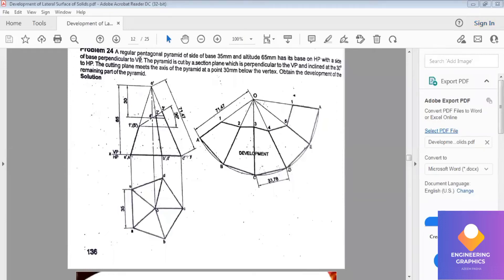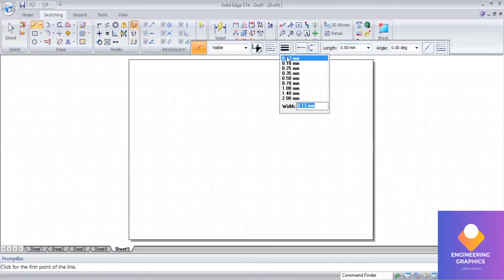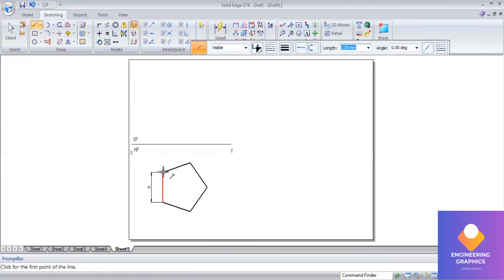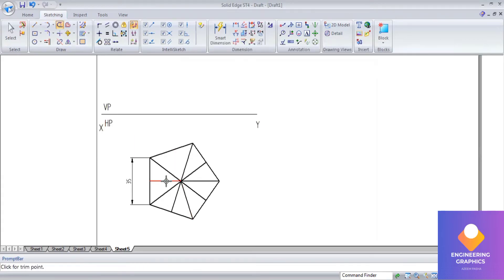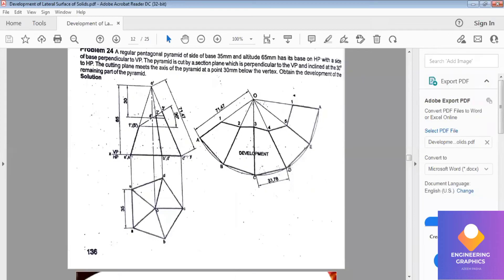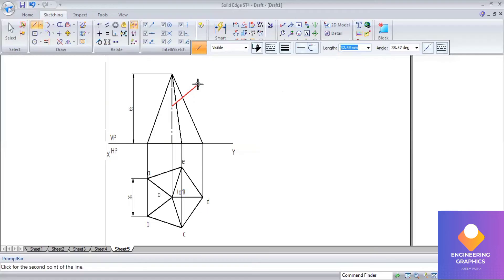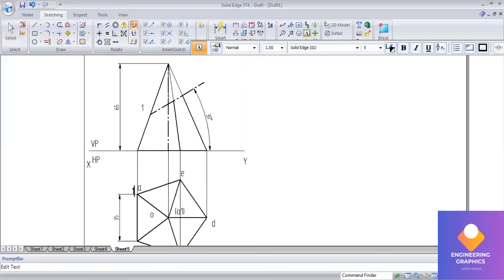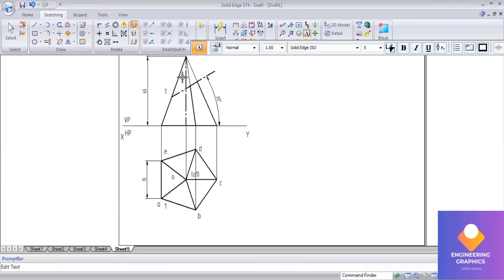Development of Pentagonal pyramid cut by section plane at 30degree to HP and 30mm below vertex